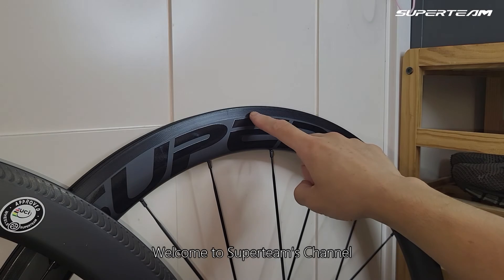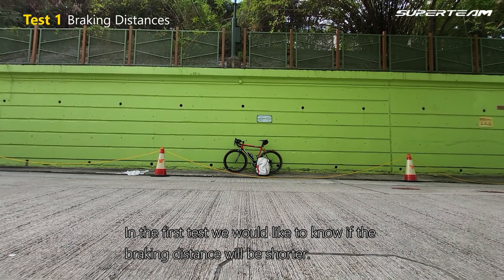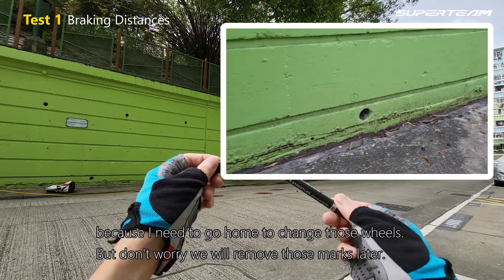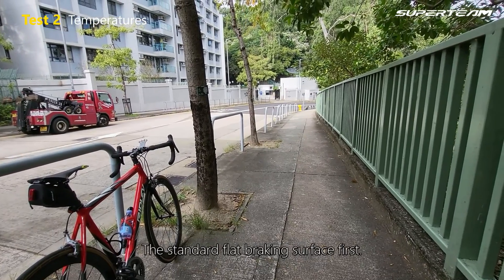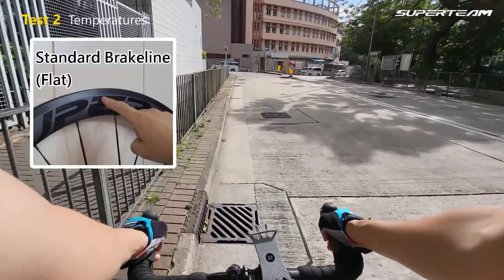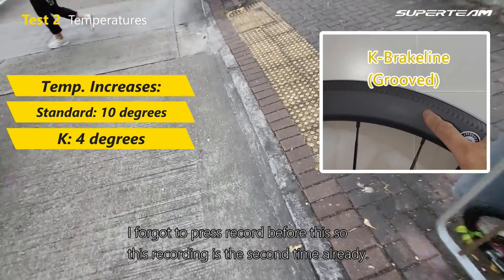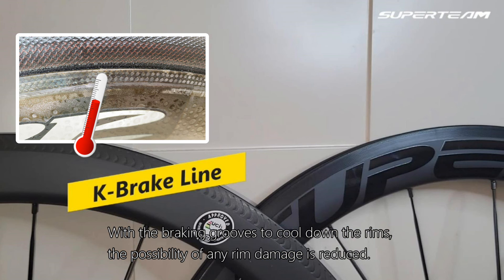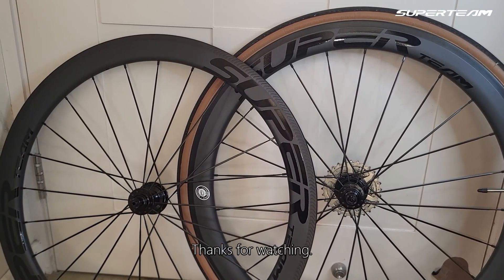Grooved Rim Brake Surface Test - Superteam Wheels (No machine tests so save it)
“K-Brakeline” grooved rim brake surface of the Classic Series, is not rocket science or new tech, but we would like to do some tests to find out the difference.
for your favourite carbon wheels
00:00 Intro
00:43 Test 1 Braking Distances
02:16 Test 2 Temperature
04:08 What does rim temperature have to do with braking?
04:36 ONE more advantage
05:35 Coupon Code